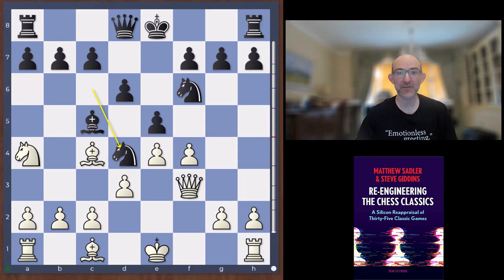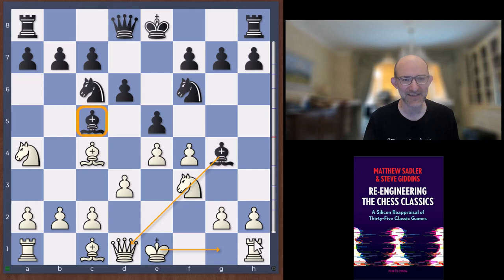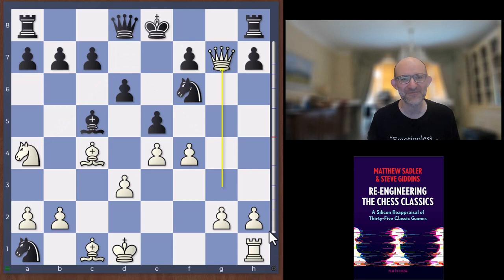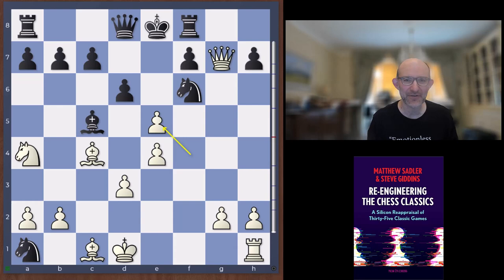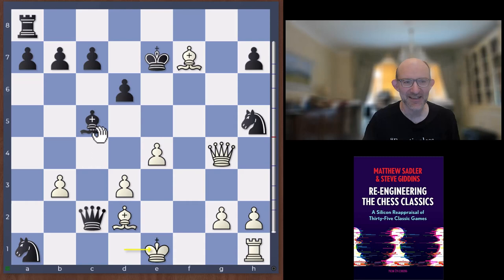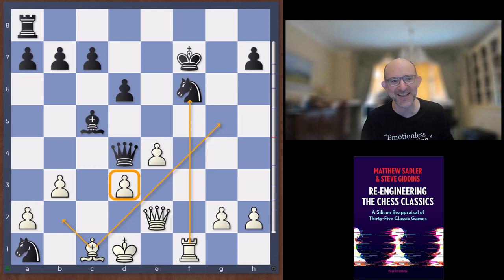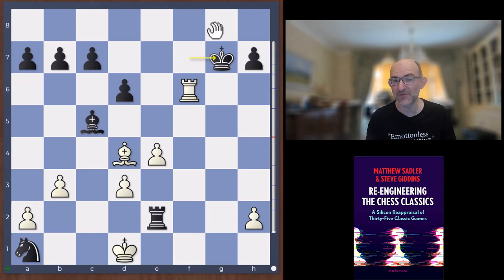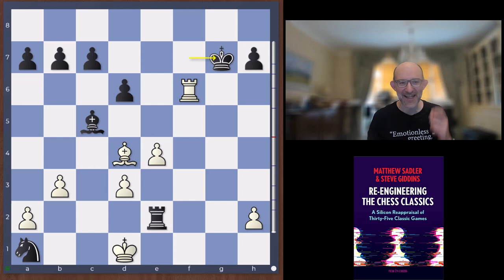Re-Engineering the Chess Classics: Janowski-Leonhardt 1905 1-0 Vienna Game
This video is in the Re-Engineering the Chess Classics series! To celebrate the publication of my new book (written together with my childhood coach Steve Giddins) I am examining a series of classic games - just as we did in the book - using the creative engine analysis techniques I described in "The Silicon Road to Chess Improvement" At the same time, I get to indulge my current obsessions for a couple of classic players ;) starting with Dawid Markelowicz Janowski. Born in 1867, Janowski is most remembered nowadays for 2 catastrophic matches against the great Emanuel Lasker which have overshadowed the period in his career during which he was one most feared players in the world. The Wikipedia entry for Paul Saladin Leonhardt - Janowski's oppponent in this crazy sacrificial slugfest in the Vienna game - does not begin too promisingly: "a player with a low profile and not many tournament wins, Leonhardt has been largely forgotten by the history books." However it also mentions that "at his best, he was able to defeat most of the elite players of the period. Tarrasch, Tartakower, Nimzowitsch, Maróczy and Réti all succumbed to his fierce attacking style between 1903 and 1920. He won several brilliancy prizes." And indeed in this crazy game, you can see why!